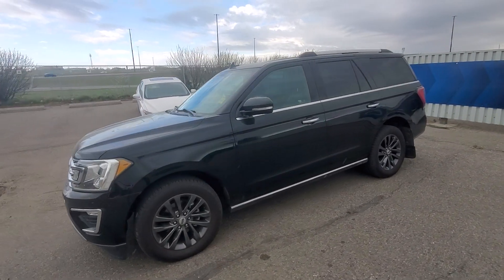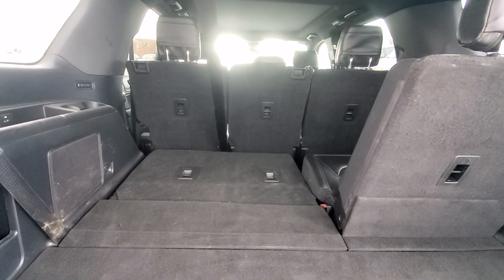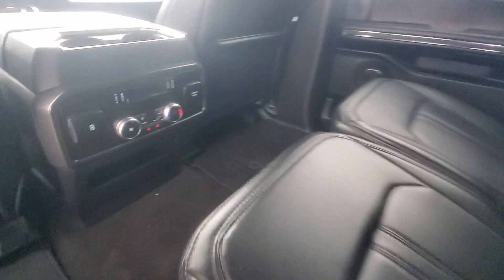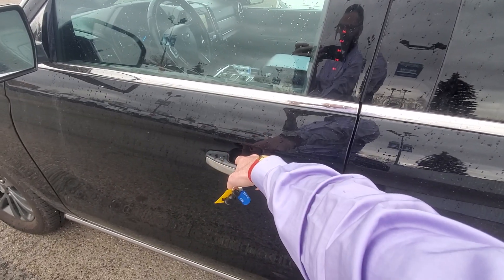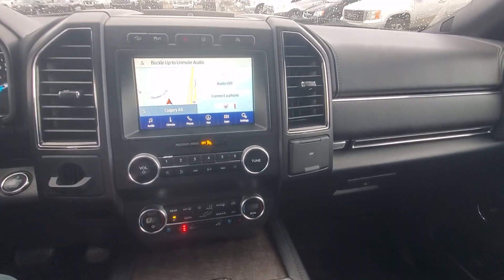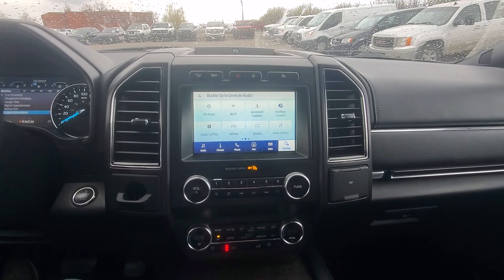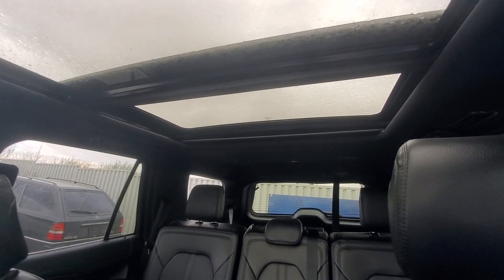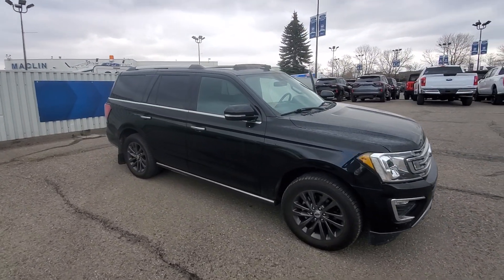SOLD !! 2020 Ford Expedition Limited. 8 passenger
SOLD!
Ask for Freedom!
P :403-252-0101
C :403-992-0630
Canada wide shipping is available.